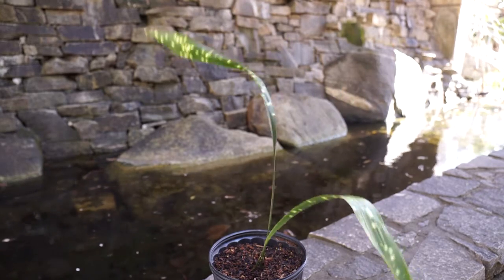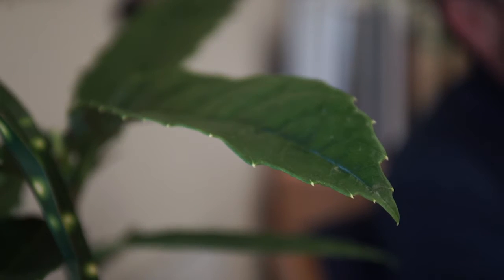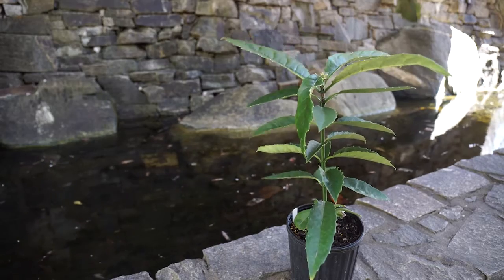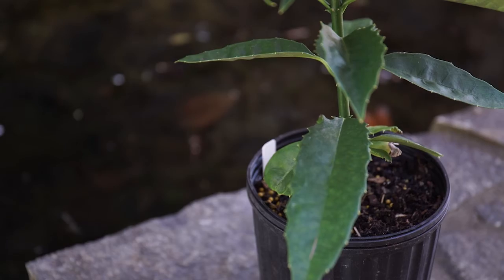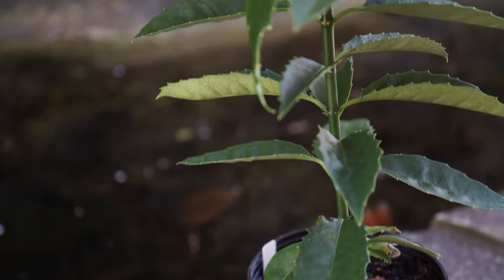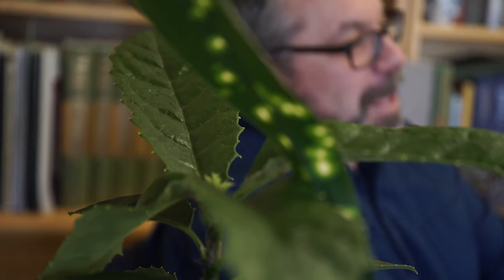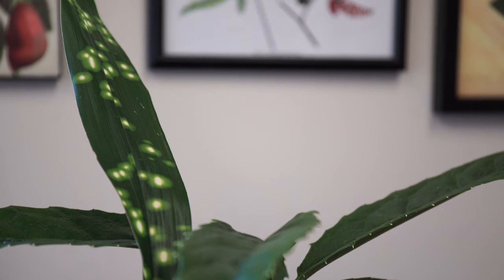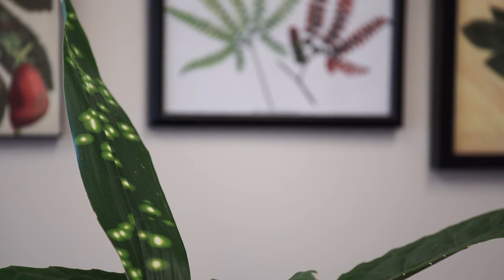Gala in the Garden and Rare Plant Auction